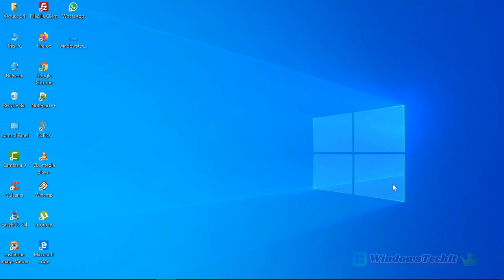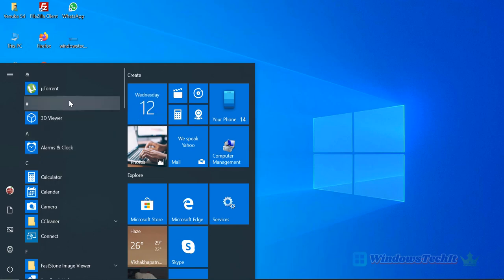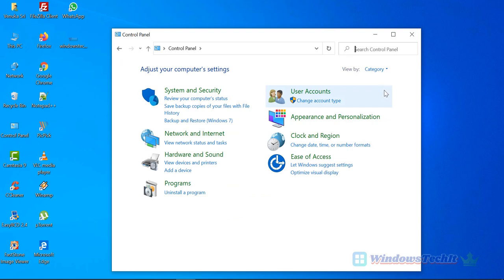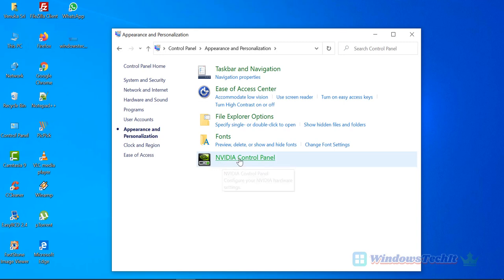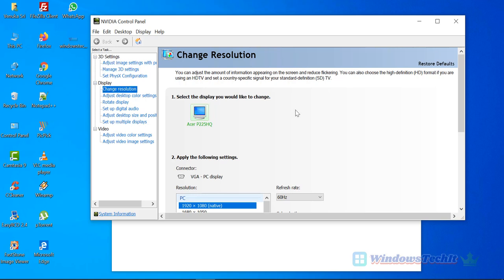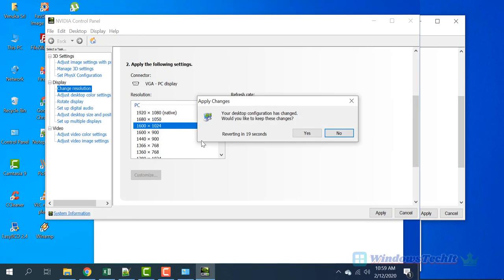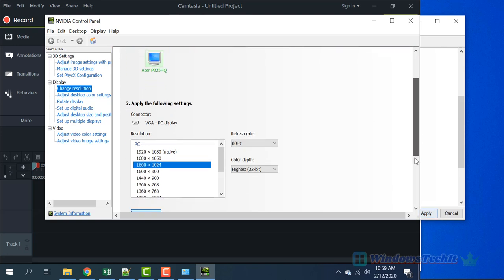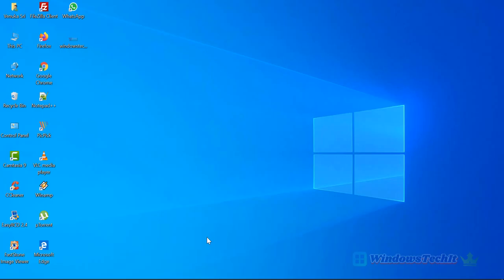How to Change Screen Resolution in Windows 10 - Using NVIDIA Control Panel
The following steps will show how to change screen resolution in Windows 10 using control panel.

1. Press the Win key and type few letters of "Control Panel".
2. In the Start Menu list, click the "Control Panel".
   Tip: Otherwise, you click Win key to open Start Menu and Windows System -  Control Panel.
3. Appearance - Display - Screen Resolution.
4. Your display device (like monitor model etc) will be listed.
5. Below that select the desired screen resolution.
6. Then click on "Apply".

If you are using graphics card like NVIDIA, the following steps will help.

1. Open the Control Panel.
2. View by "Small icons".
3. Click on "NVIDIA Control Panel".
4. In the pop-up window, select "Change resolution" under Display.
5. If you have multiple monitors, select the right monitor.
6. Then under "Apply the following settings", select the screen resolution.